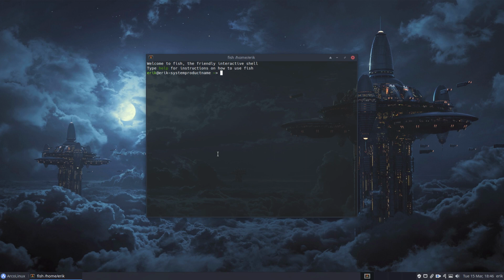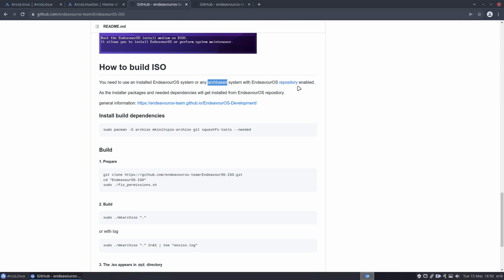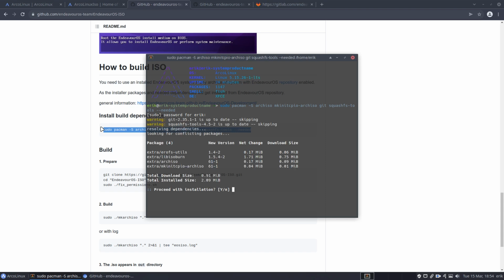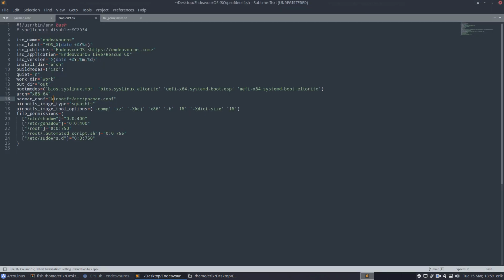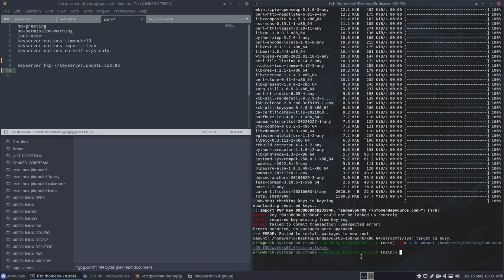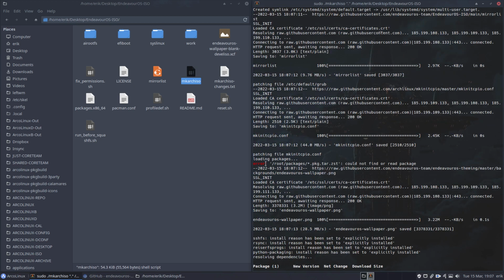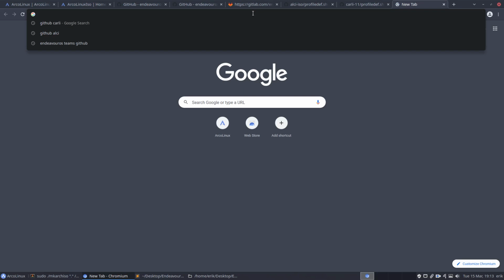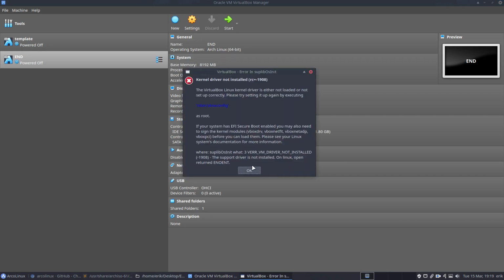ArcoLinux : 2733 Building EndeavourOS on ArcoLinux - study the code - change packages - build it 1/2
For isobuilders - study the code how isos are built